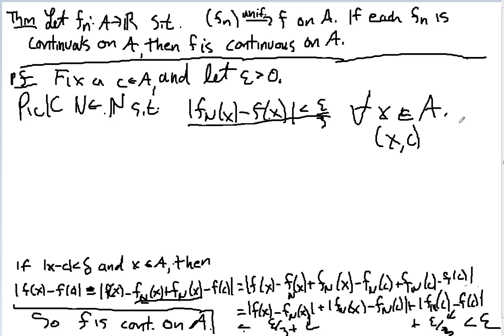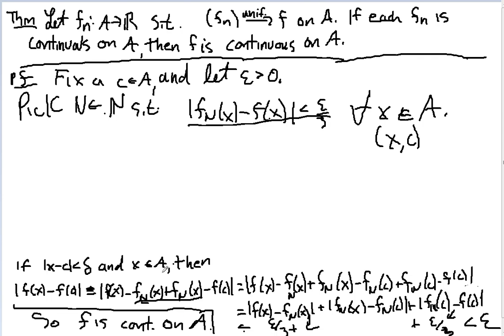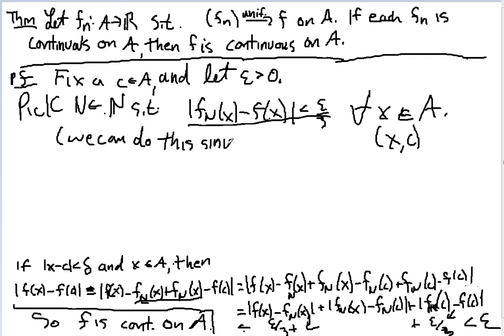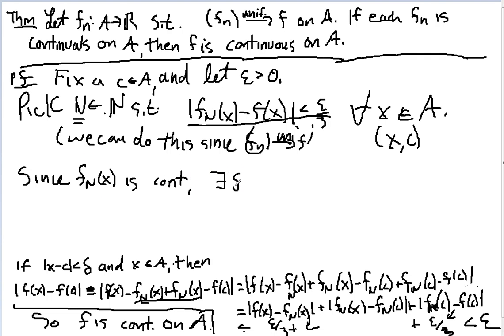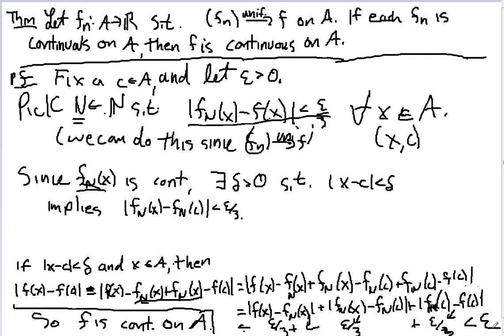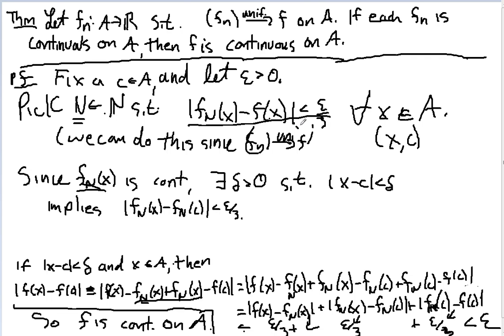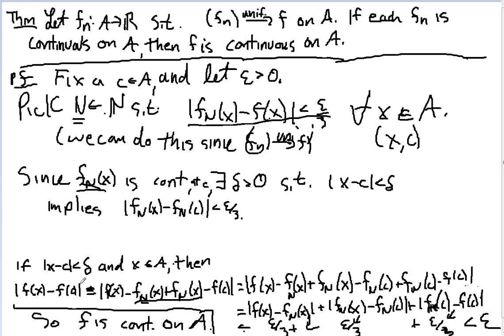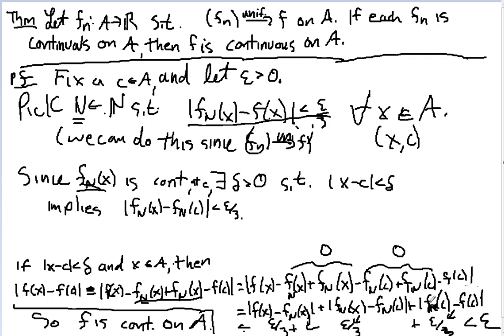Continuous Sequence Continuous Limit p2